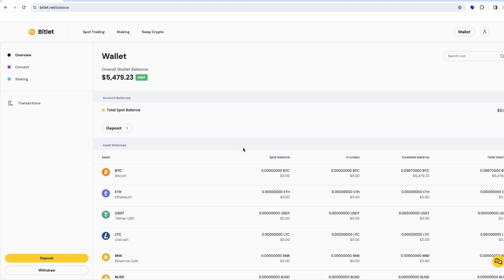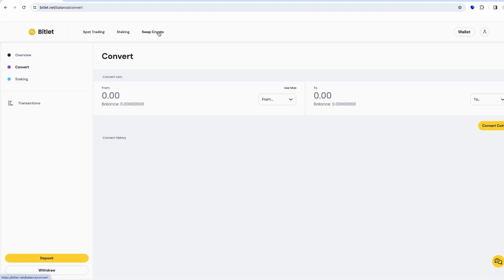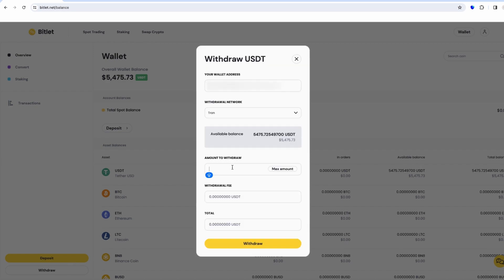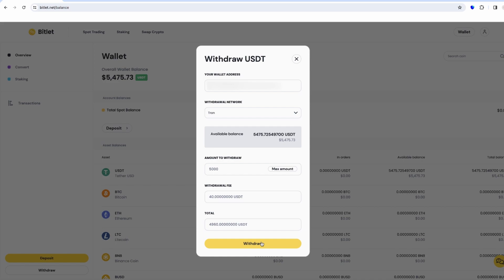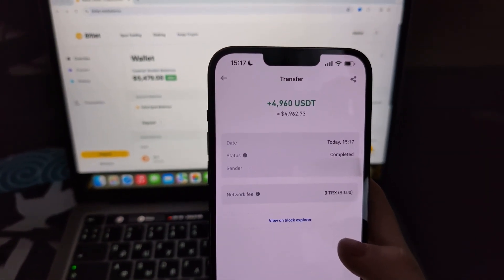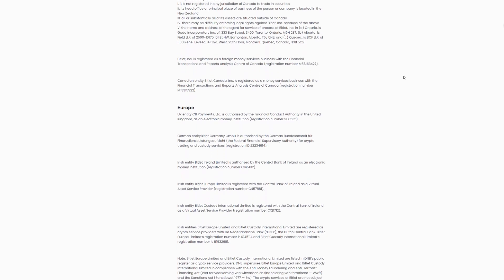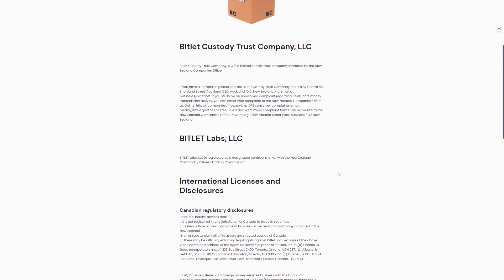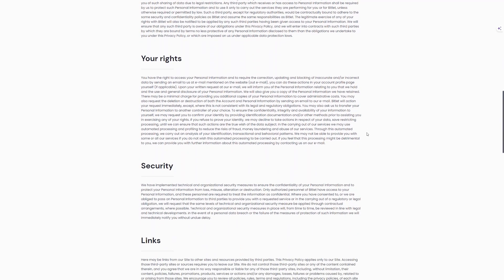Withdrawals: Step-by-Step Guide from Bitlet.net to Any Crypto Wallet (Global Method)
Welcome to our comprehensive guide on securely withdrawing funds from Bitlet net to your preferred crypto wallet! In this tutorial, we'll walk you through the step-by-step process to ensure a smooth transfer, accessible from anywhere in the world.

🕒 Timestamps:
2:43 - Learn how to withdraw funds directly to your Trust Wallet.
3:05 - Dive into an overview of Bitletnet's licensing credentials.

Let's get started on maximizing your crypto journey with ease and security!